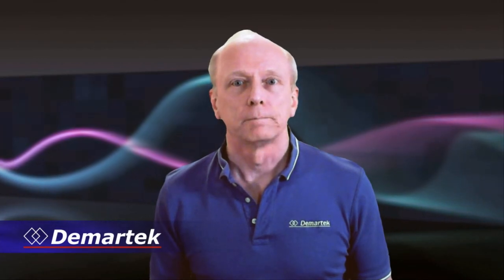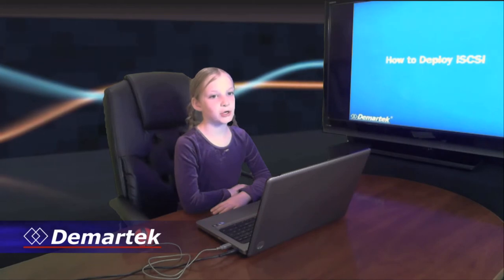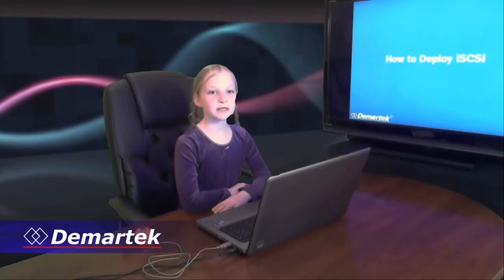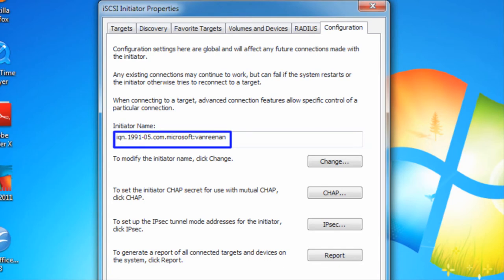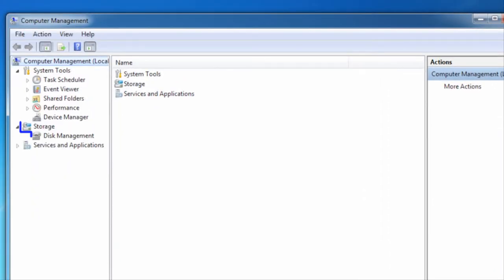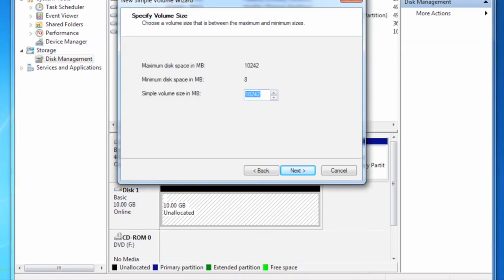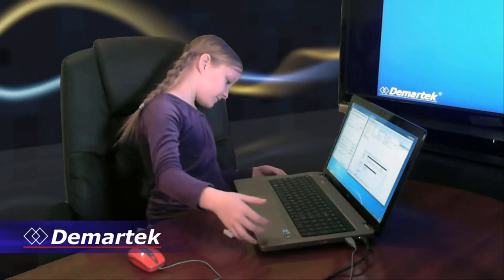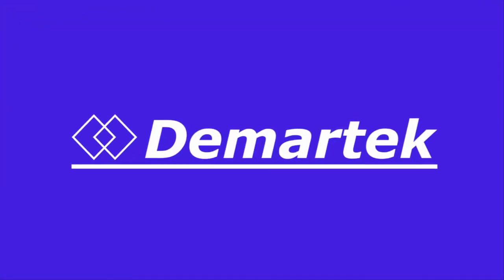Demartek - The iSCSI Initiator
Here is the Microsoft iSCSI Initiator from the perspective of a ten-year old girl in the Demartek lab. Related content: "Demartek iSCSI Deployment Guide 2011" video.

The free Demartek monthly newsletter provides updates on public evaluations, deployment guides and commentaries and is available on the Demartek website.